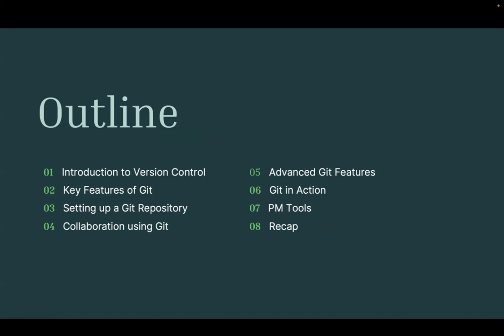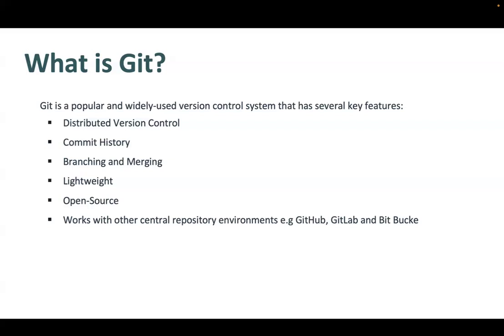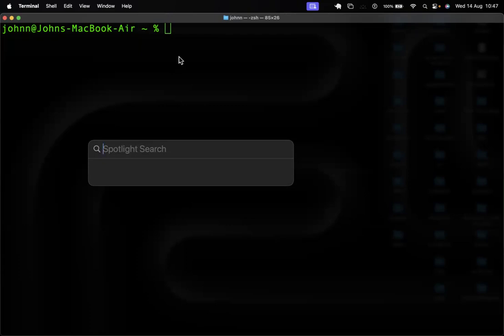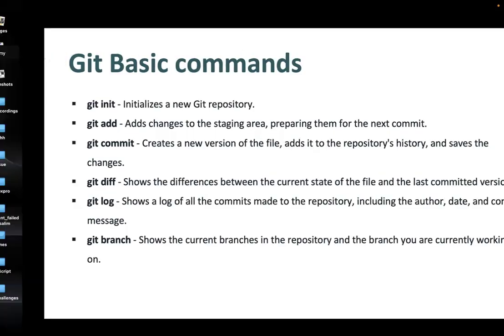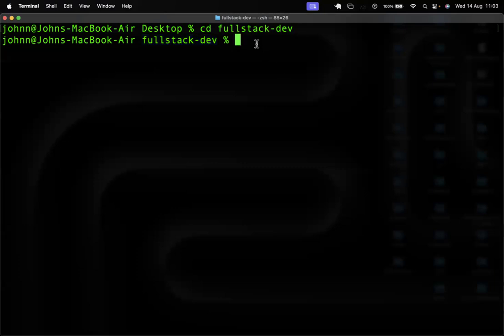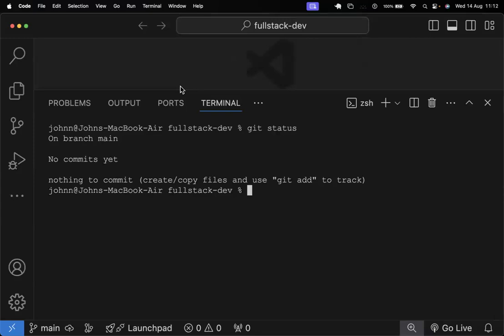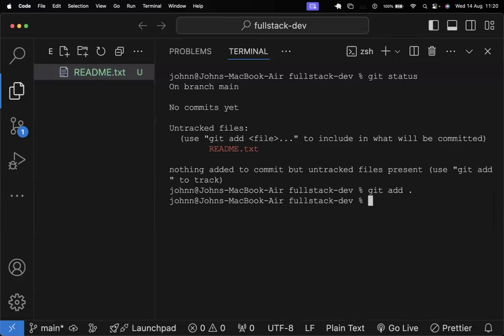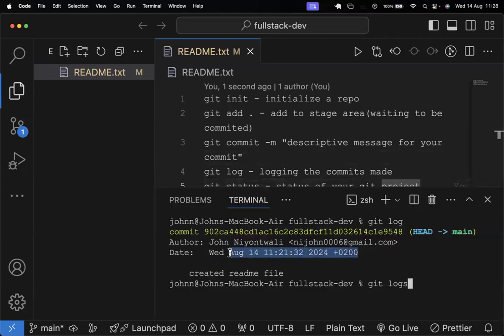Introduction to Version Control (Git) | Beginner's Guide to Git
Welcome to our beginner's guide on Version Control with Git! Whether you’re a developer, designer, or project manager, understanding Git can transform how you manage and collaborate on projects.

In this video, we will cover:

🌟 What is Version Control? — Learn the fundamentals and importance of version control in modern development workflows.
📂 Introduction to Git — Explore the basics of Git, the world's most popular version control system.
📜 Setting Up Git — A step-by-step guide on installing and configuring Git on your computer.
✅ Basic Git Commands — Master essential commands like git init, git add, git commit, and git push.